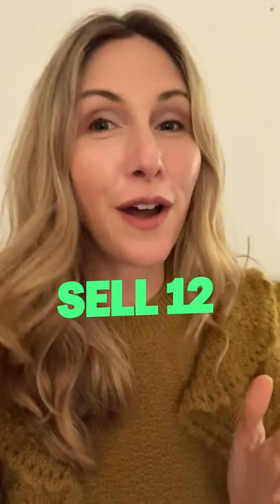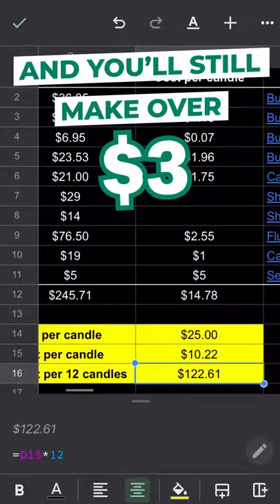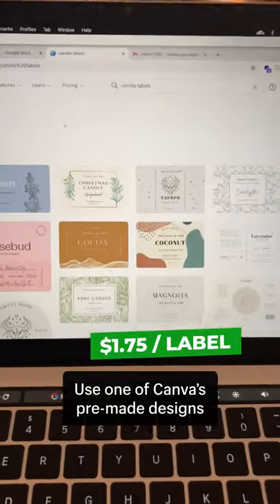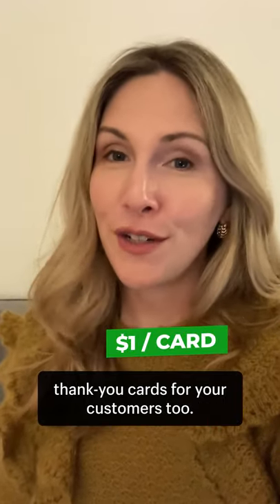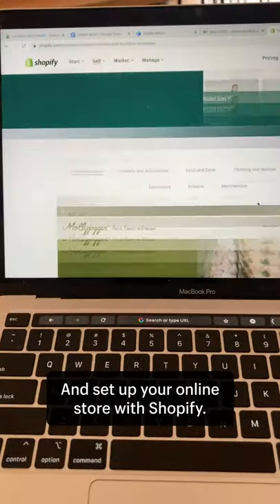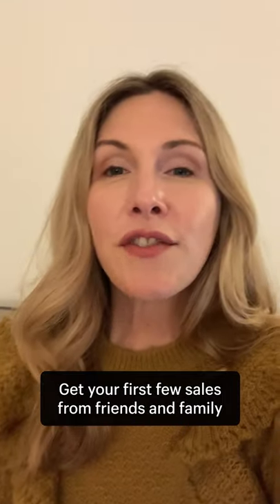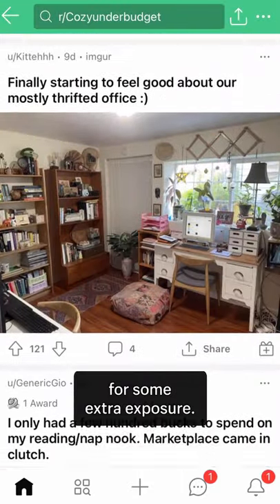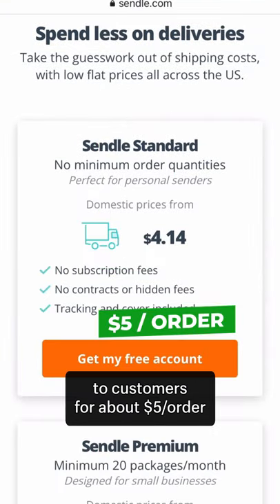Make $100 selling vanilla candles on Shopify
Price these candles at $25, sell 12, cover your costs and you’ll still make over $100. Here’s how.